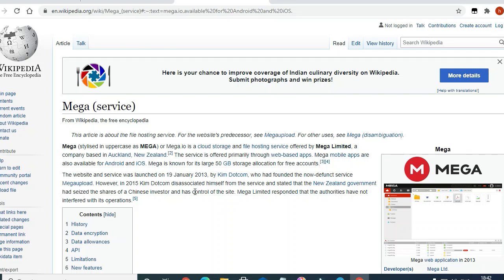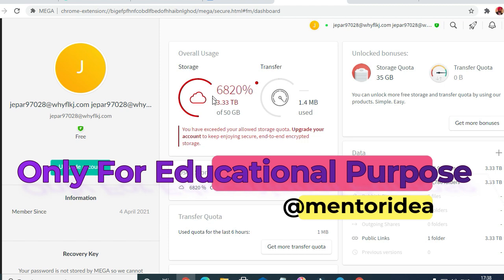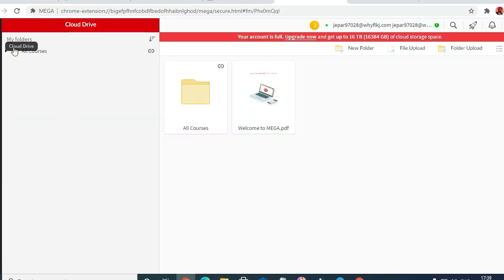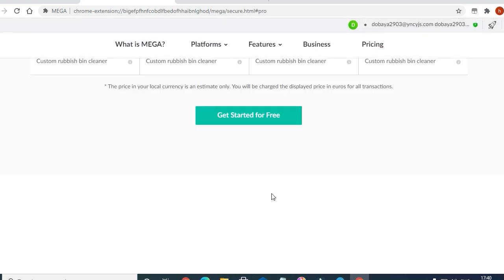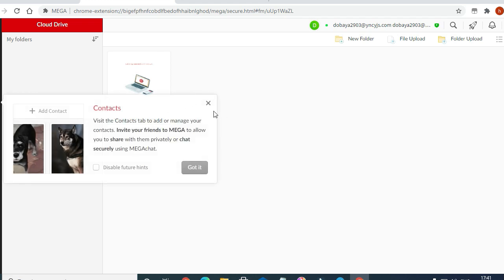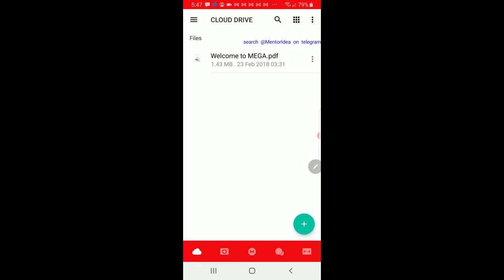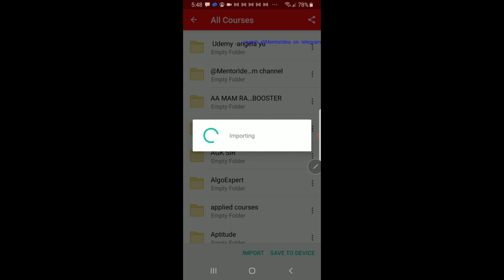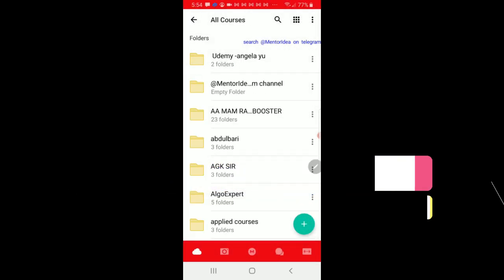Mega unlimited Import Any Amount Of Data to Mega.io for FREE With proof explained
How to Bypass MEGA Import/Upload Limit storage
Import Large Files to your Mega account
Import Any Amount Of Data to Mega.io for FREE  With proof explained || Mega 50 GB limit Exceeded

and it will not be removed till date you are using once in month

●▬▬▬▬▬▬▬▬▬▬▬ஜ۩۞۩ஜ▬▬▬▬▬▬▬▬▬▬▬●
●▬▬▬▬▬▬▬▬▬▬▬ஜ۩۞۩ஜ▬▬▬▬▬▬▬▬▬▬▬●

(YOU CAN ACCESS THE PINNED MESSAGES OF TELEGRAM CHANNEL )

 (Unless You want Very Important updates)

For Latest Courses
 Udemy,Udacity,Eduonix Paid Courses For Free
For Premium Paid Courses (Nulled Courses)

Mentoridea channel provides Online Course Websites With Certificates and Latest Online Internships and Job Updates. The content in this video is strictly for educational and informational purposes only. This video is not forcing anything on you.